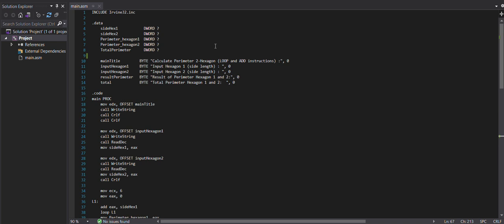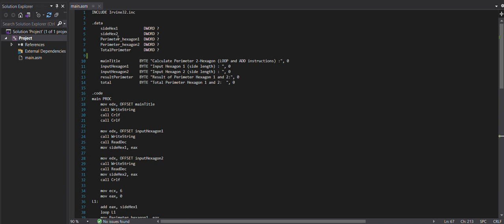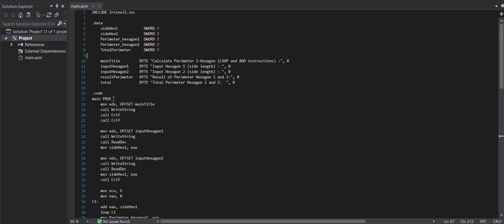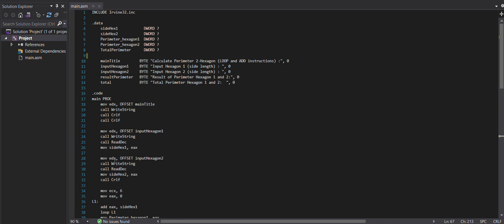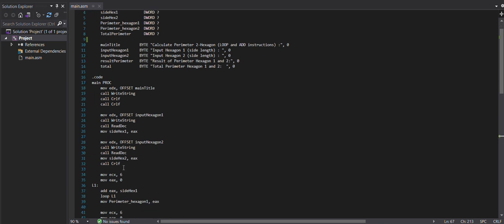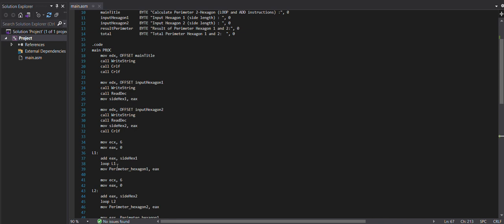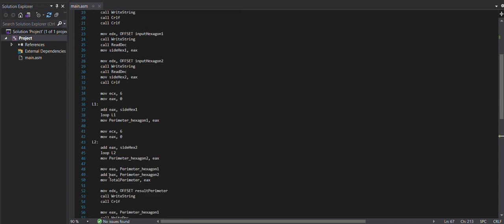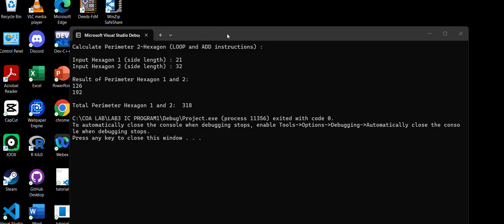QUESTION 1C PROGRAM 1